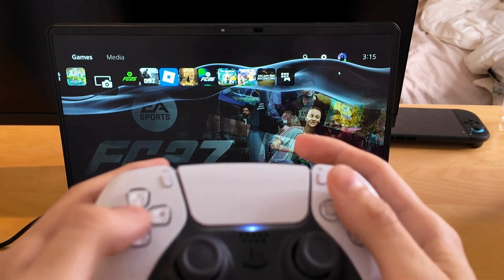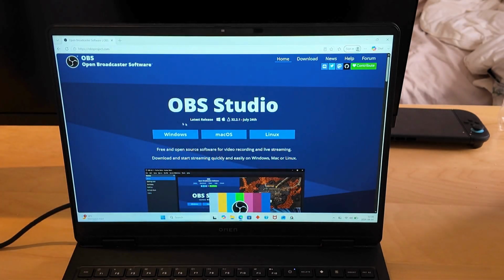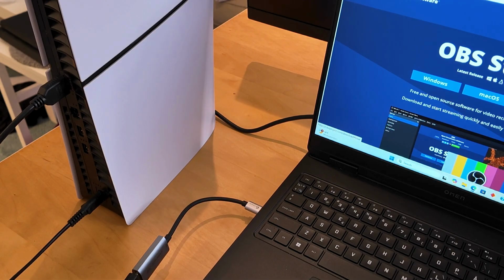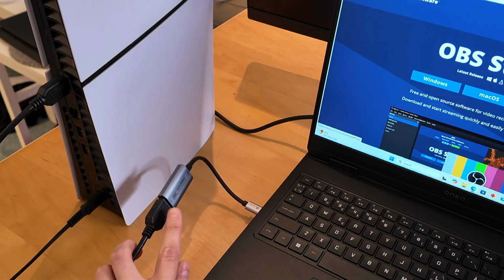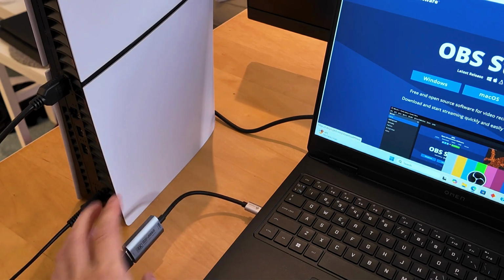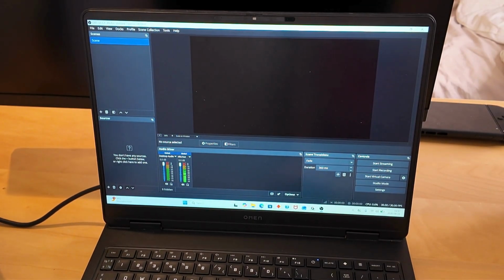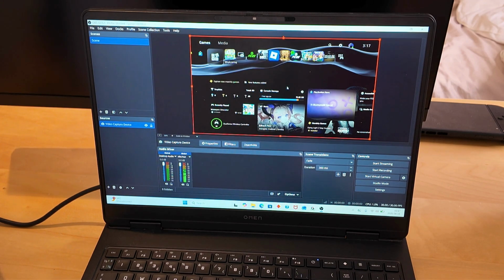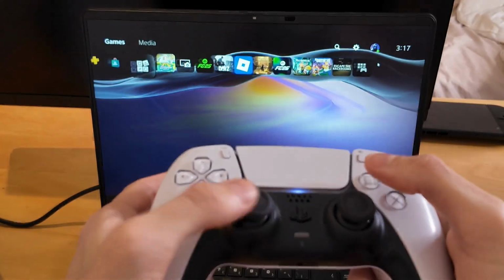How To Connect PS5 To PC (STEP BY STEP)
If you want to be able to connect your PS5 to a PC, then this video will be perfect for you!

I show you the different ways to connect a PlayStation 5 to your computer, including capture card options and what to check if your PS5 is not showing on your PC.